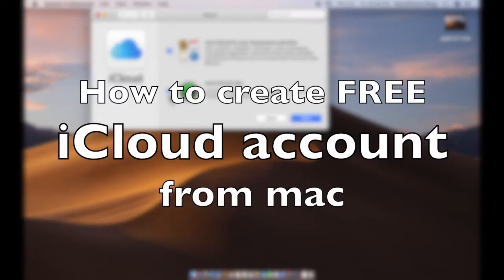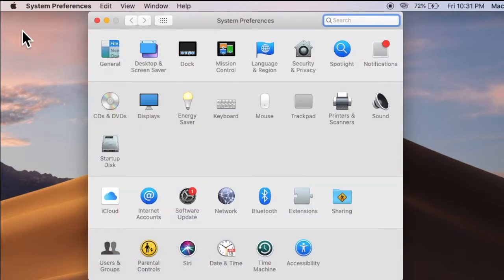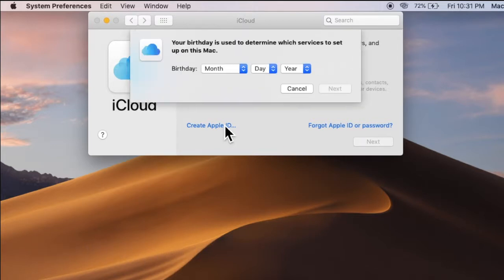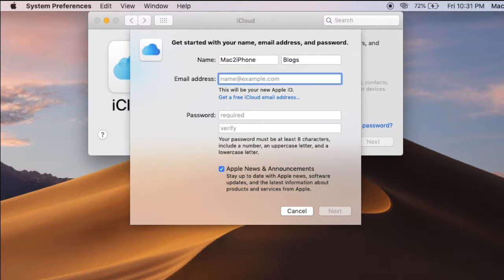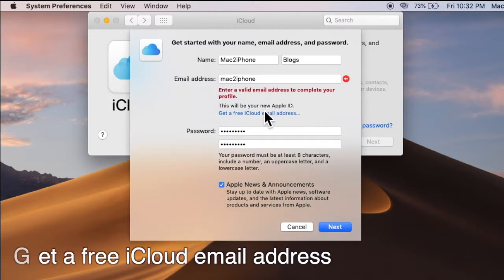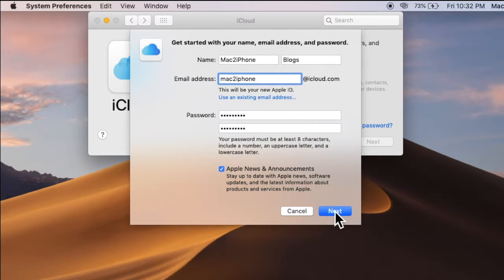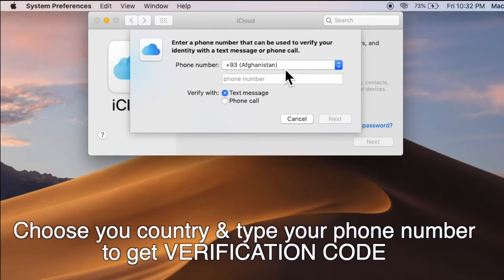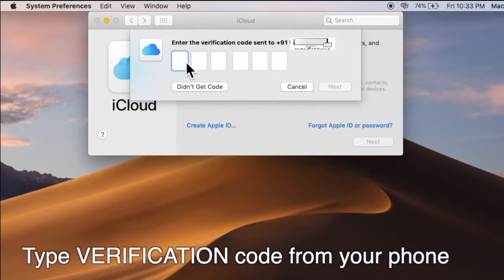how to create a free icloud email address